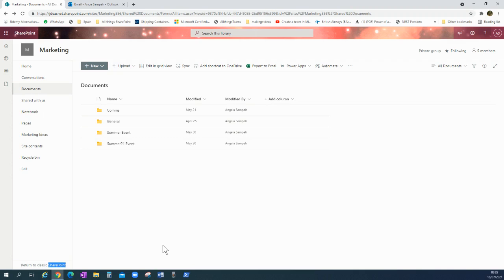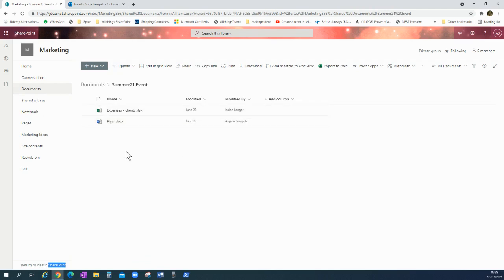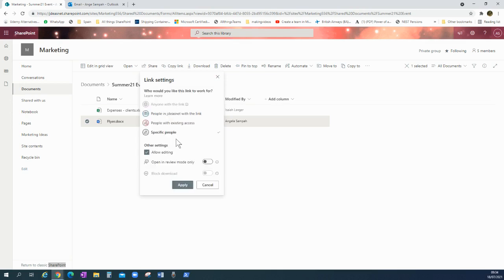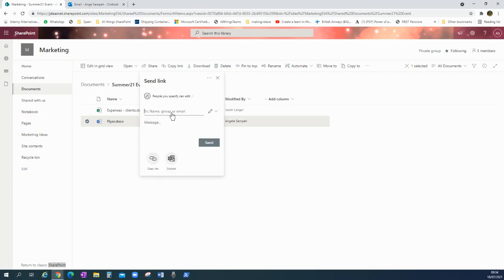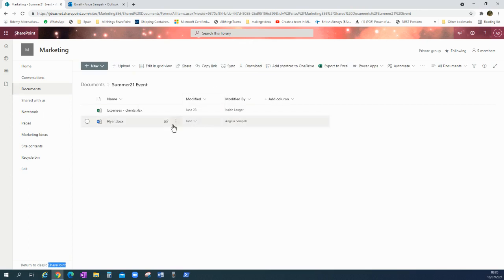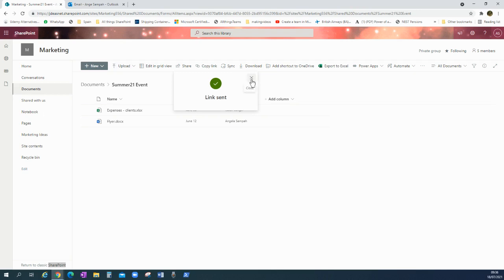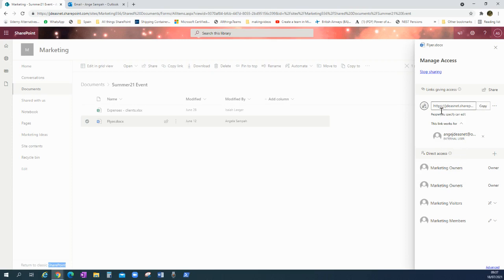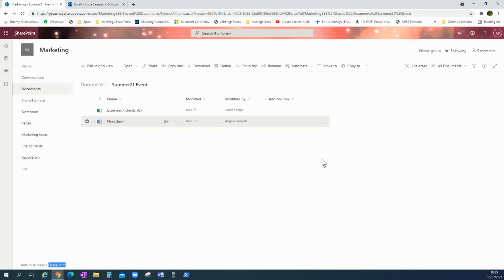SharePoint Online External Sharing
In this video I will show you how to share files or folders on SharePoint with people outside your organisation who are generally referred to as guests or external users.  Sharing externally is dependant on your organisation's policy on sharing, ie if external sharing is allowed and enabled.